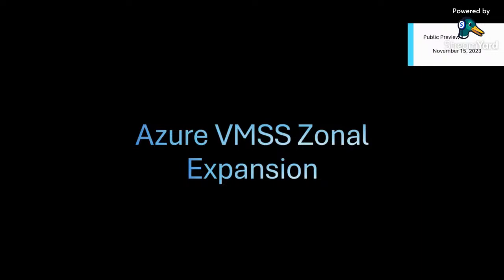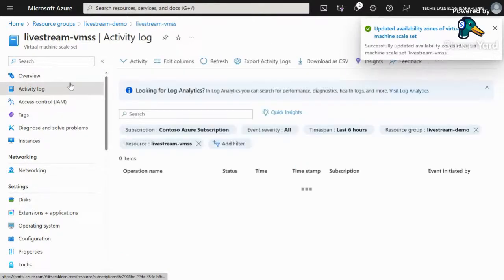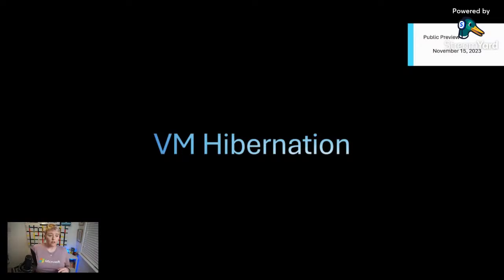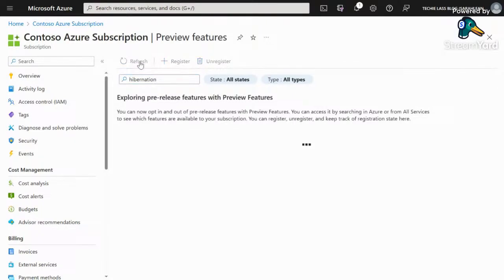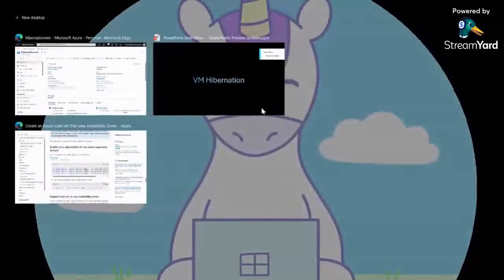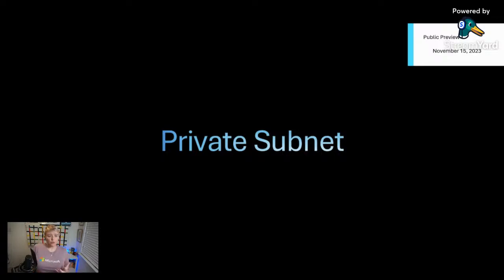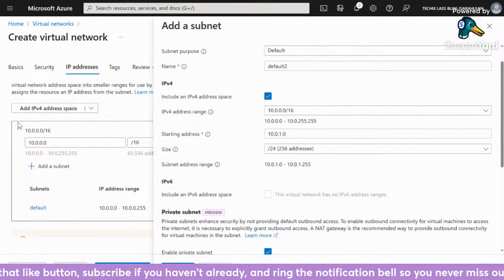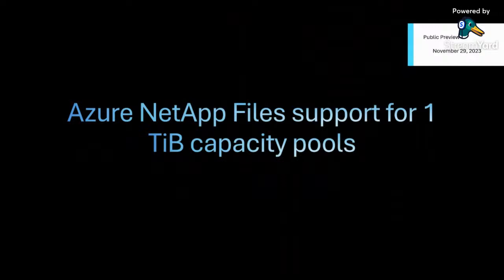Azure Public Preview Announcments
Join me as I look at some of the latest Azure public preview announcements.